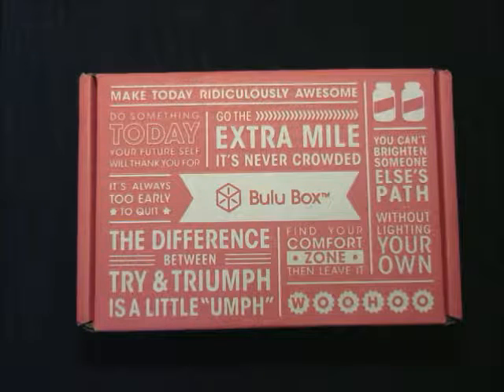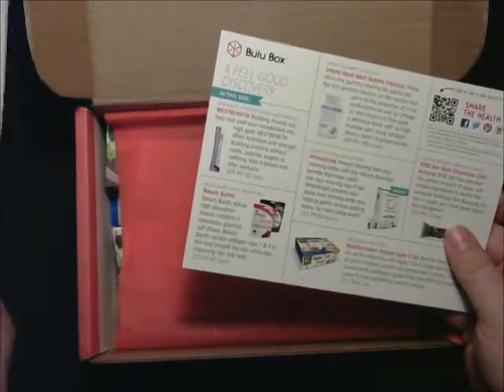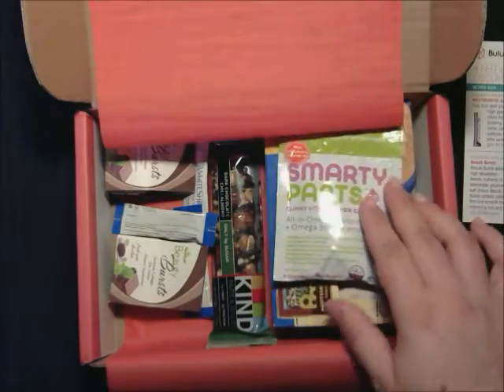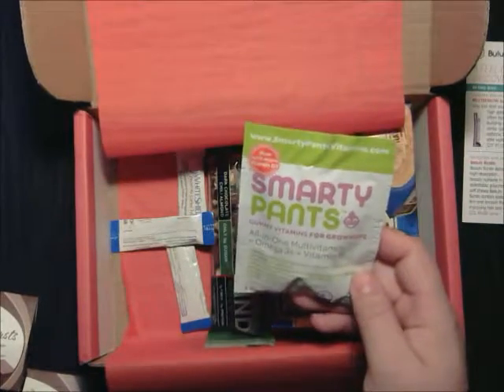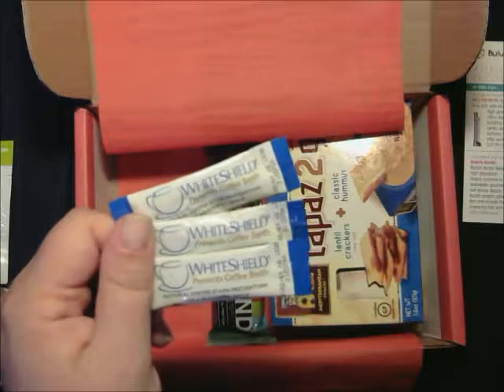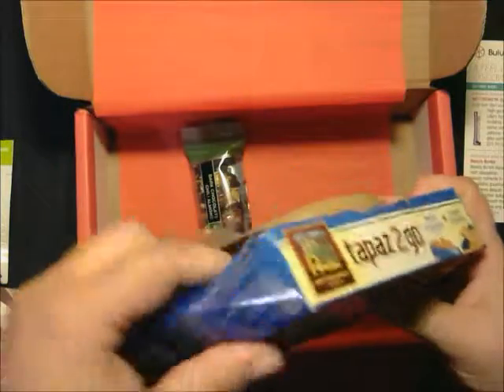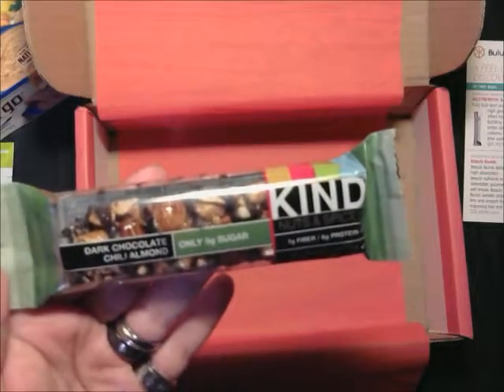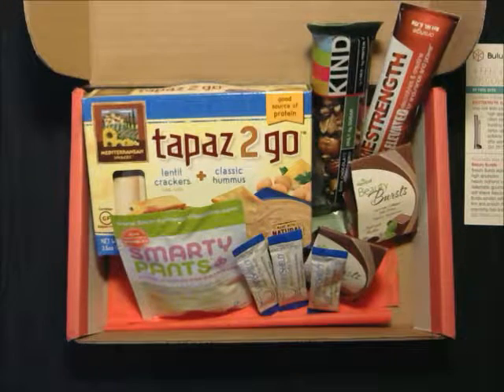Bulu Box, June 2014